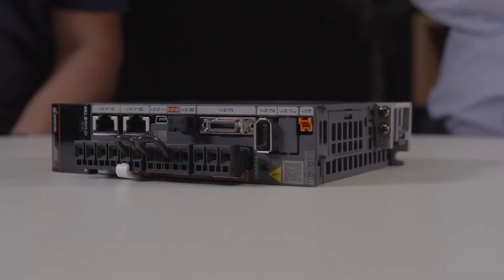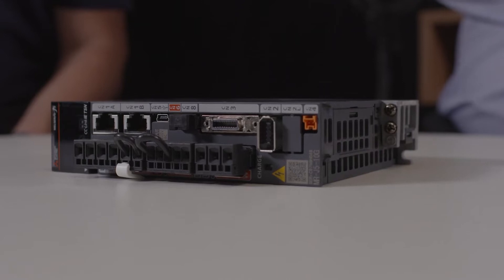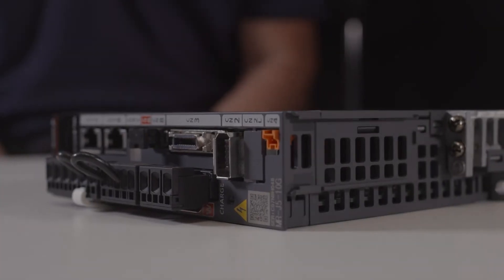Meet the product - Mitsubishi Electric MRJ5 Series Servo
Adrian Baird returns with the fifth and final instalment of our "Meet The Product" series.

This time he gets into the Mitsubishi Electric MRJ5 Series Servo with Wayne Turtill.  Mitsubishi Electric’s powerful MRJ5 servo drive performance unlocks advanced machine performance by combining high-speed, precision, dynamics for multi-axis synchronisation applications.

0:00 Introduction
0:21 About the MRJ5 Series Servo
0:48 Where is the MRJ5 used?
1:08 What are the key features of the MRJ5?
2:30 Why use the MRJ5 over other existing products?
3:06 Advantages of using the MRJ5